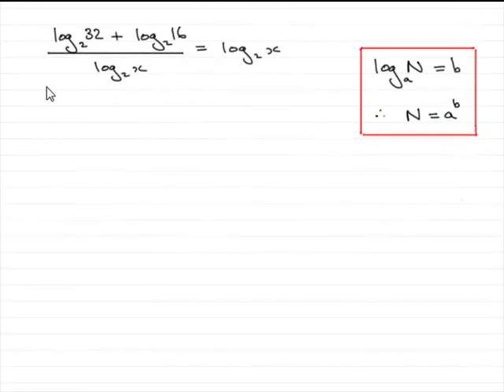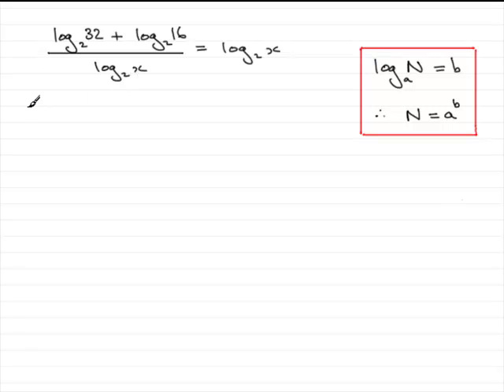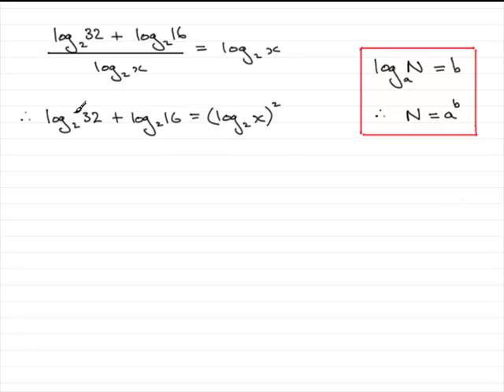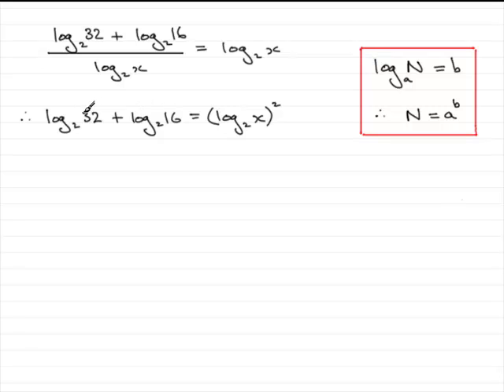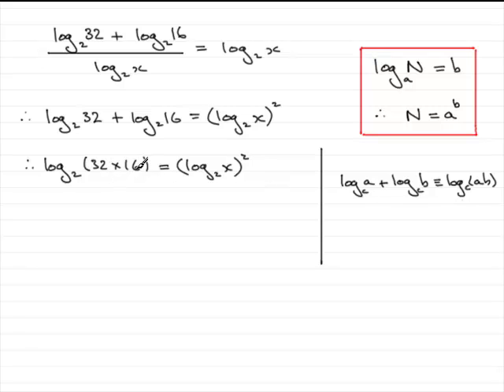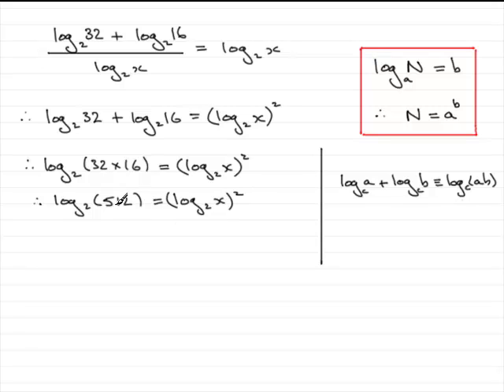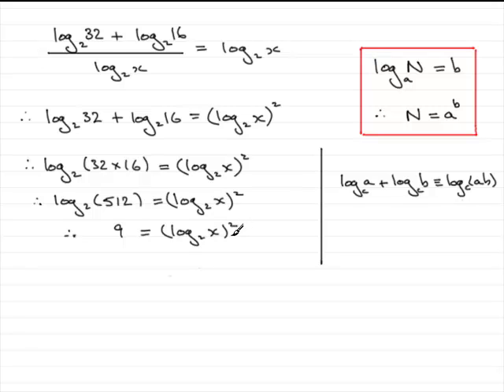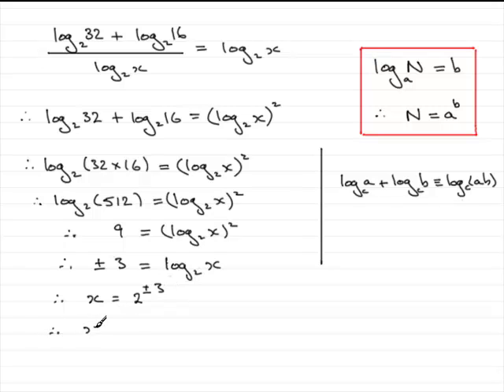A-Level Edexcel C2 June 2009 Q8(b) : ExamSolutions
Worked solution to this question on solving log equations. To see the question go to ExamSolutions